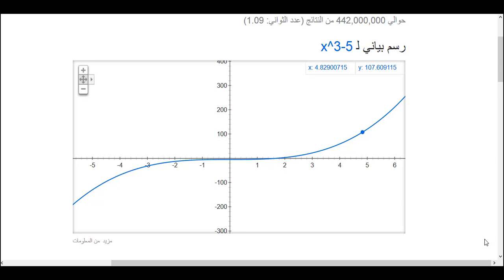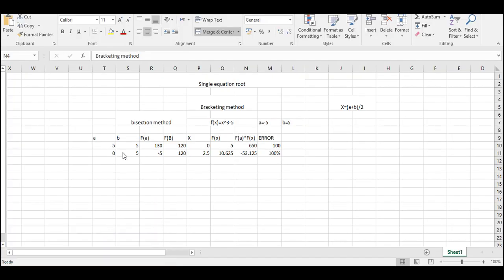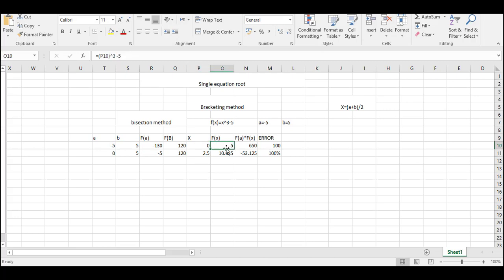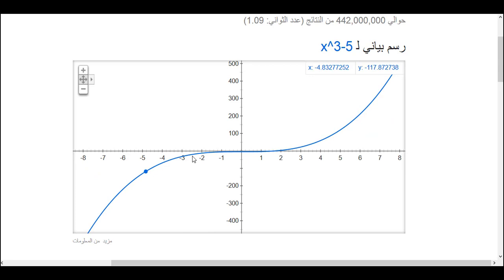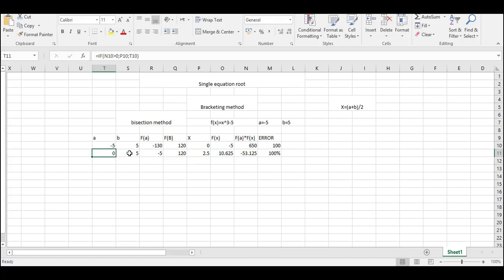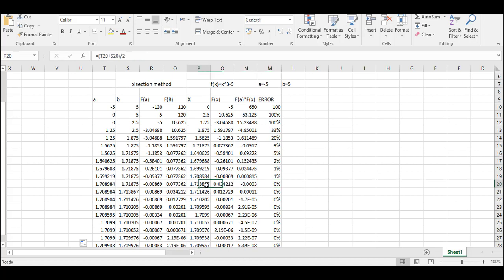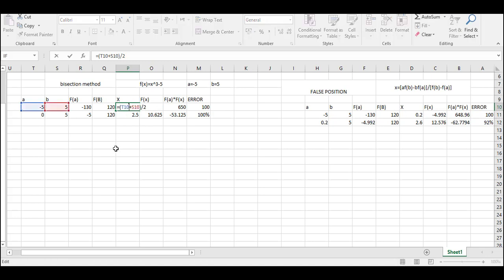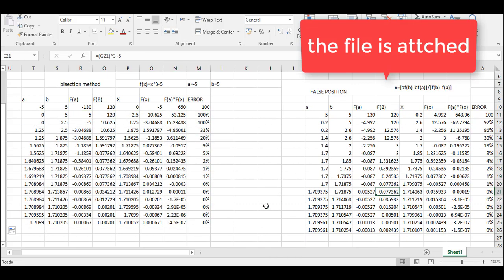Bracket method (English)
to get the root of equation with one variable

Excel file